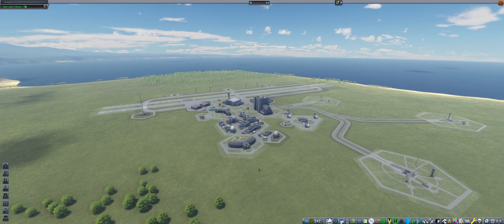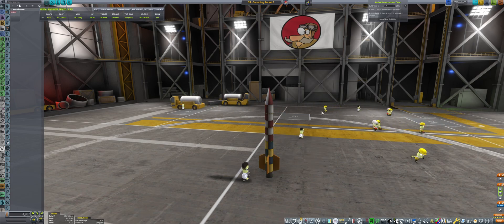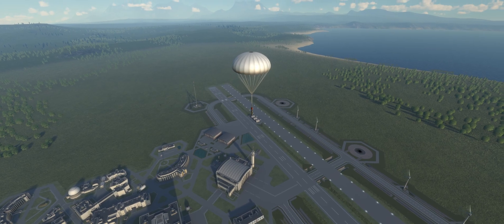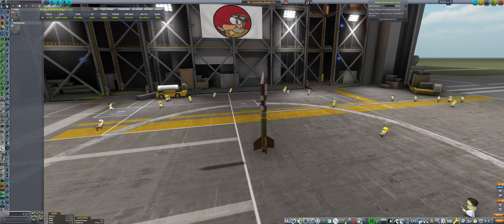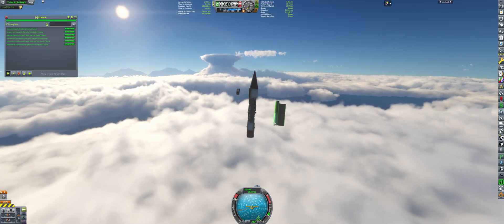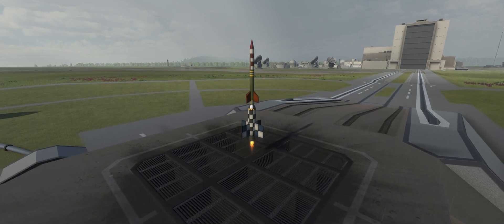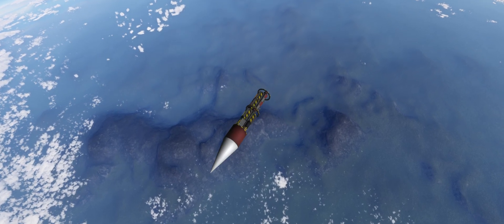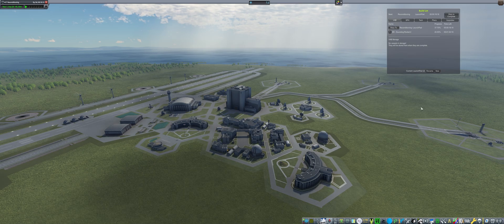Sounding Rockets - Kerbal Space Program (Modded) Science Gameplay 2025 ep 1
We embark on a new adventure in 2025, going back to roots, hopefully bringing up some nostalgia 😉